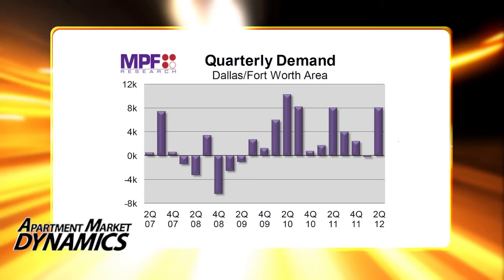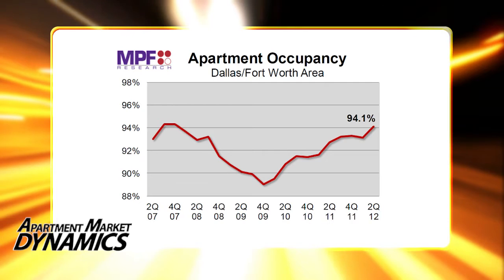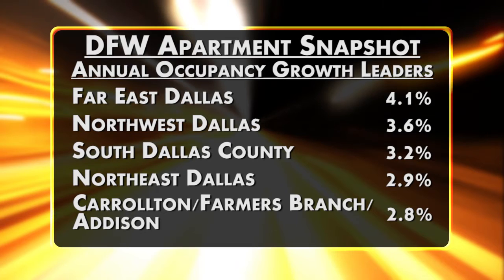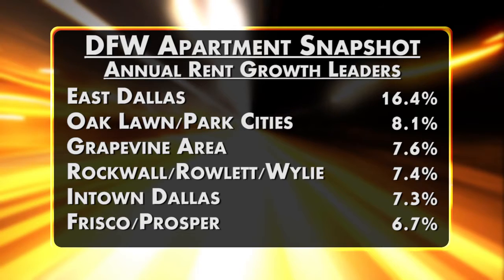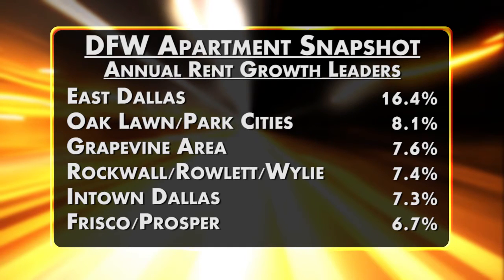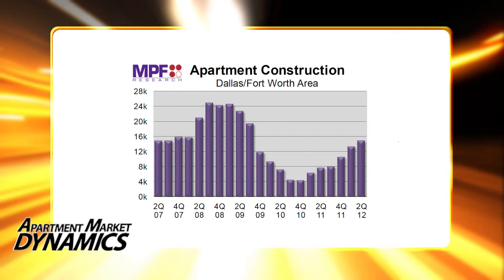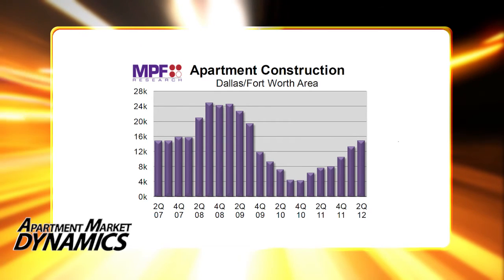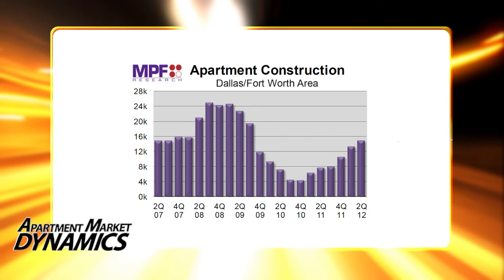Apartment Demand: Dallas/Fort Worth Surges Again - Apartment Market Dynamics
Apartment Demand in Dallas and apartment demand in Fort Worth posted strongly in 2nd quarter 2012.  As a result, the bottom half of the market is filling up, while the top half -- already full -- is seeing big rent growth.